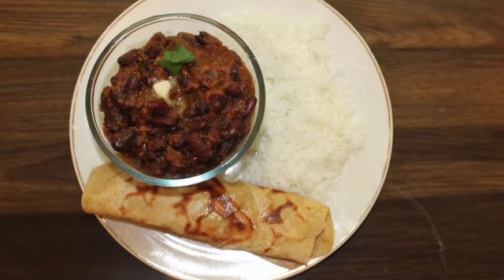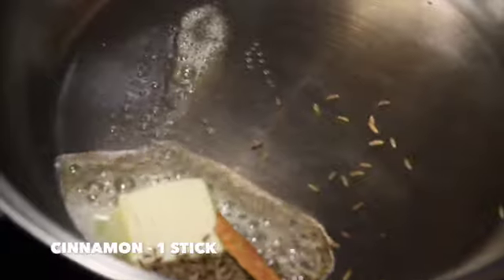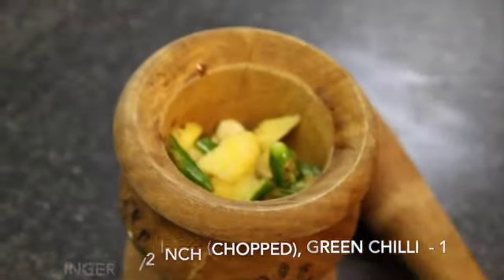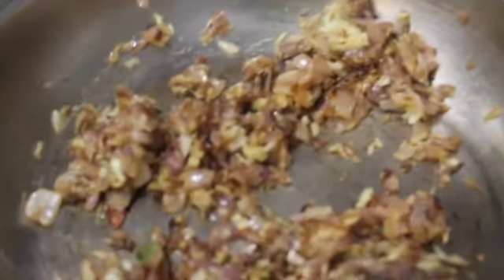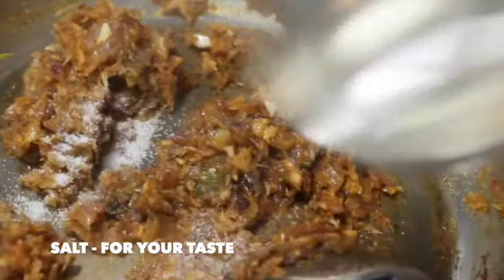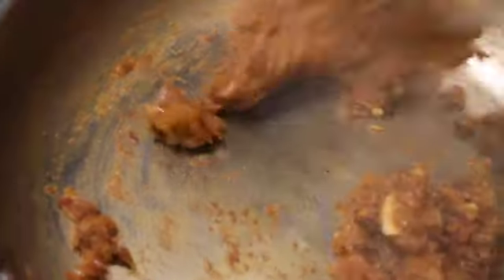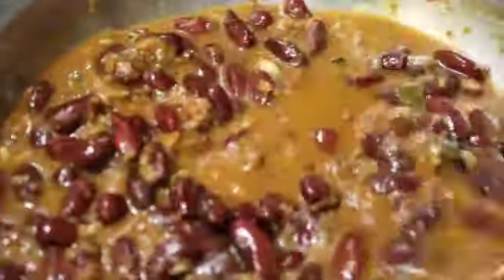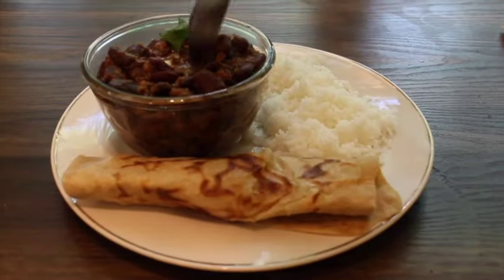Red Kidney Beans Curry | Rajma Curry | Side dish for chapathi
Rajma Curry is famous for it to eat with rice called Rajma Chawal. Red Kidney Bean Curry is a perfect replacement for nonveg protein. Loved by the North Indian people for it, as a vegan recipe.